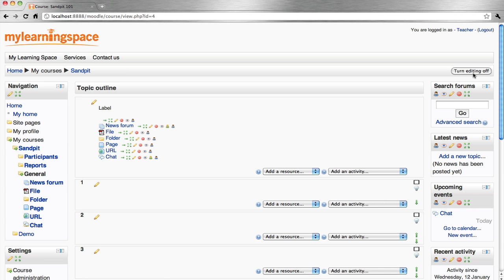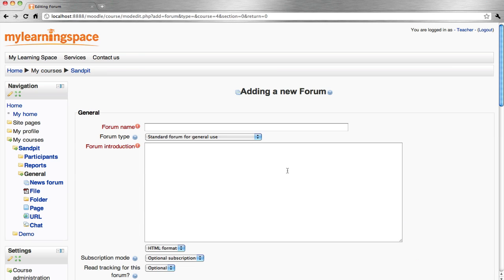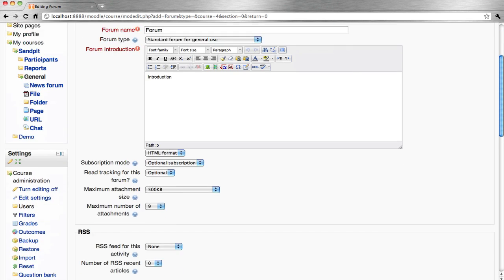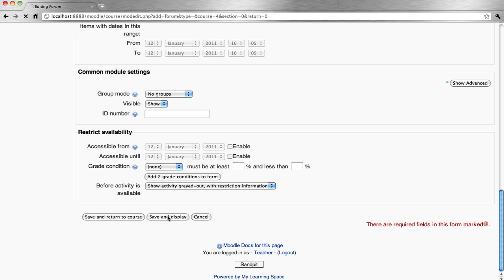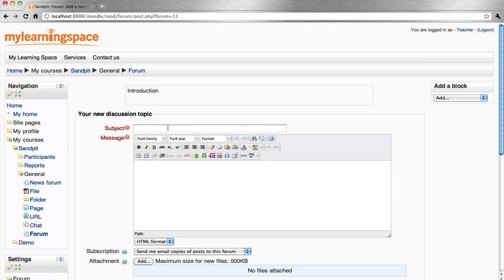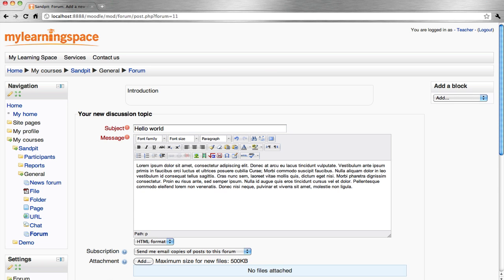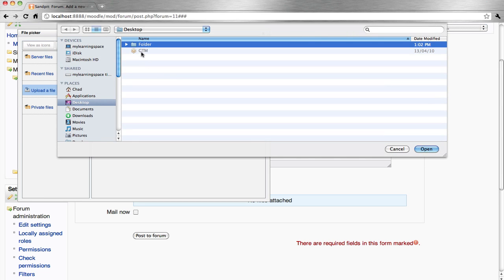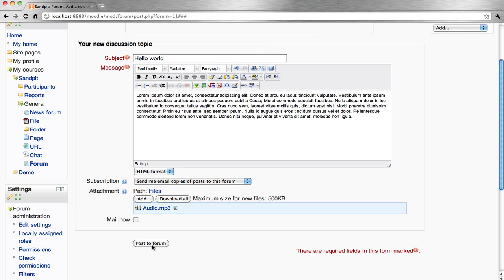Moodle - Forum - 024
This tutorial demonstrates how to use the forum activity in the Moodle learning management system.